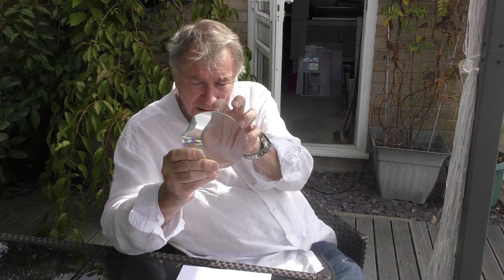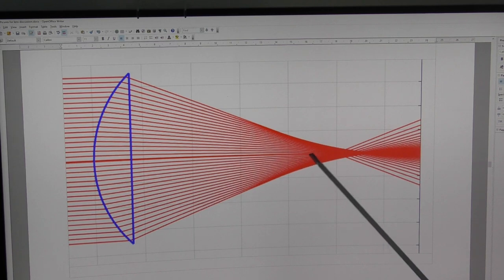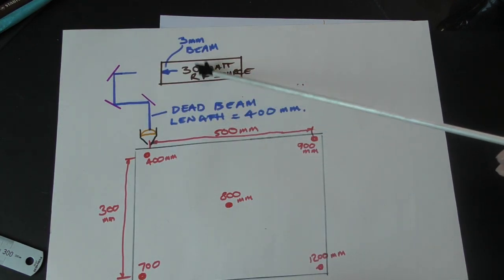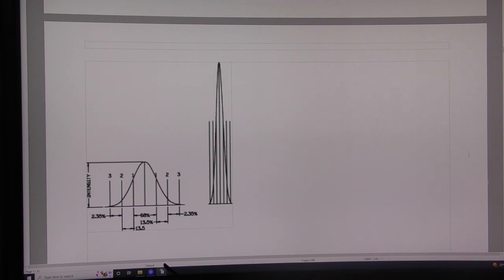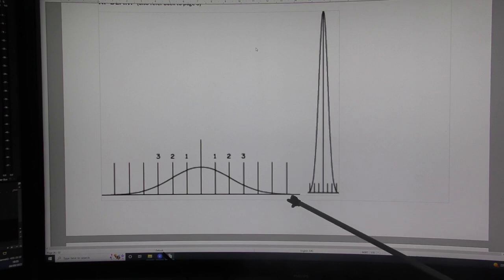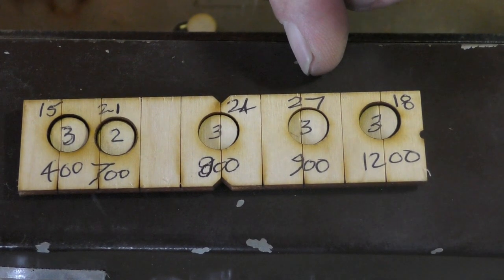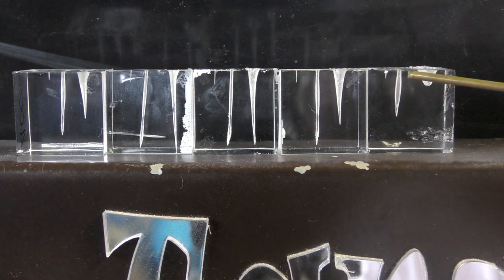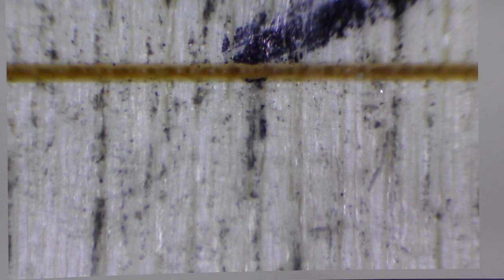RDWorks Learning Lab 243 The Weird Relationship of Lenses and Laser Beams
My RF machine seemed to be a waste of time about 18 months ago when I finished building and thorughly testing it. I found  none of the "magic" promised by the "big boys" who promote this technology.  However, with my practical discoveries  of how lenses and laser beam interplay,  I noticed the potential for seriously enhancing the performance of this technology.  My strategy for  turbo charging this technology is contrary to all prevailing  theory and practice and many experts have tried to presuade  me of its futility.
This session is a  a summary of what I have discovered so far about the weird relationship that exists between laser beams and lenses.  It demonstrates that the accepted practice of increasing  beam size, for an RF machine,  is great for engraving but bad for cutting.
 I have already discovered that keeping the beam small  dramatically enhances engraving performance  and in this session I begin to see the  potential I imagined for cutting enhancement.